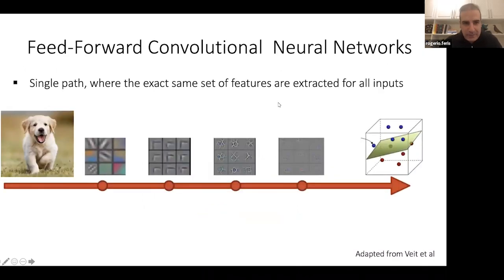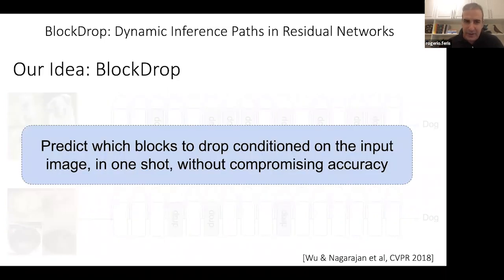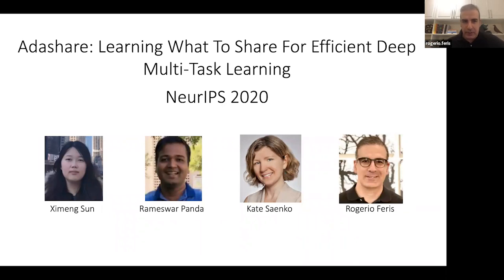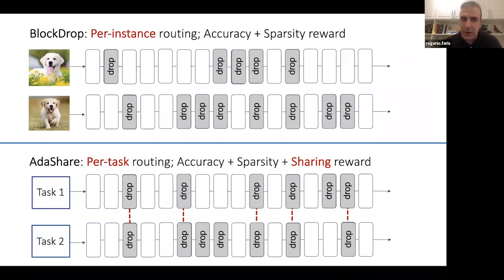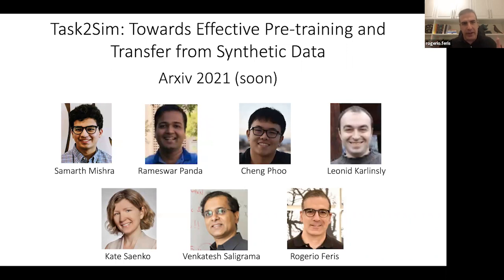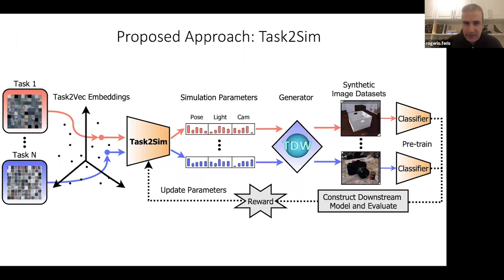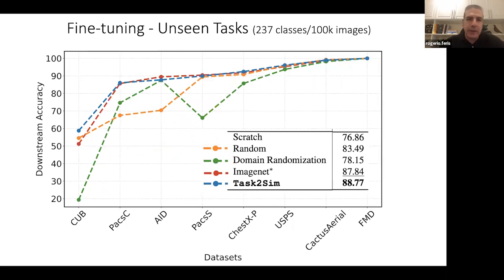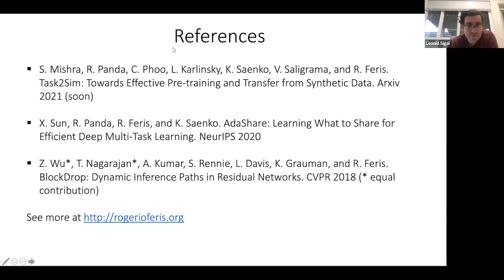CAIDA Talk - November 30, 2021 - Rogerio Feris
Dr. Rogerio Feris gives an AI seminar at UBC; hosted by UBC CAIDA.

Computational Visual Pathways for Multi-Task Learning and Simulation - Rogerio Feris, Principal Scientist and Manager, MIT-IBM Watson AI Lab